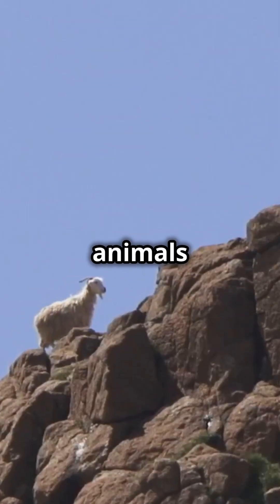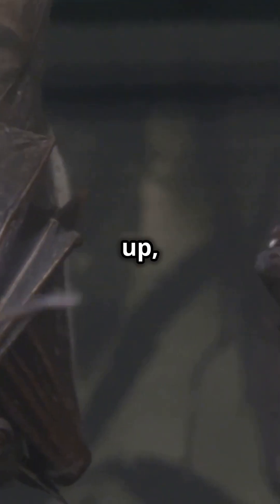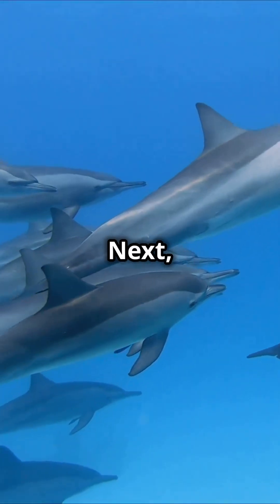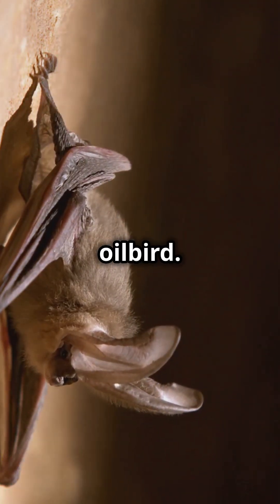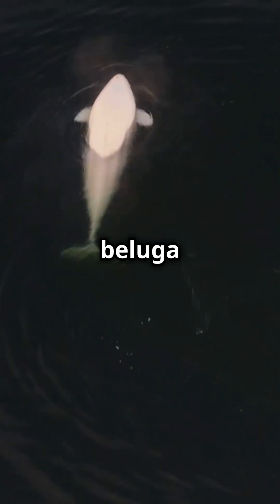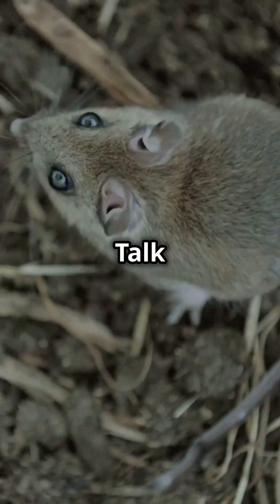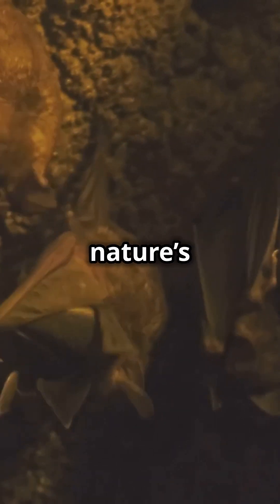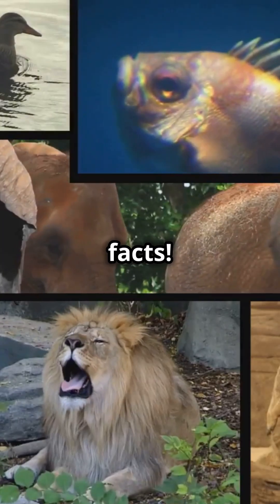Top 5 Animals That Use Echo to Navigate!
Dive into the fascinating world of echolocation! In this video, we explore the science behind echolocation and its critical role in the animal kingdom. Discover how five incredible animals—bats, dolphins, oilbirds, beluga whales, and shrews—use this remarkable ability to navigate, hunt, and survive in their unique environments. Learn about the intricacies of each species' echolocation techniques and marvel at nature’s ingenuity.